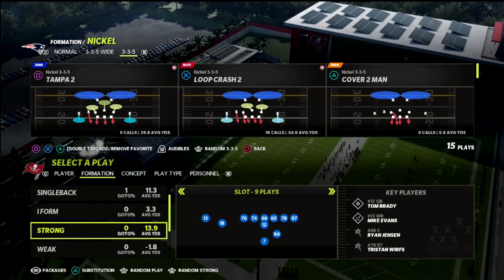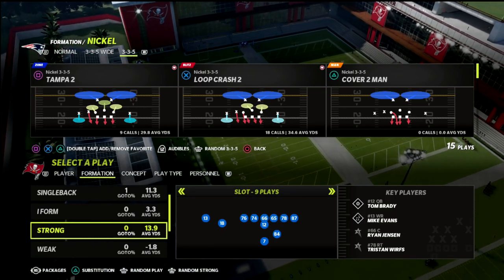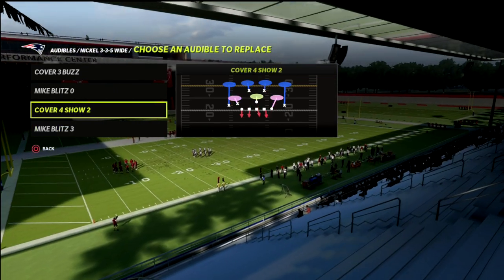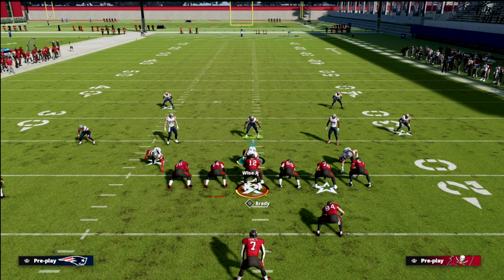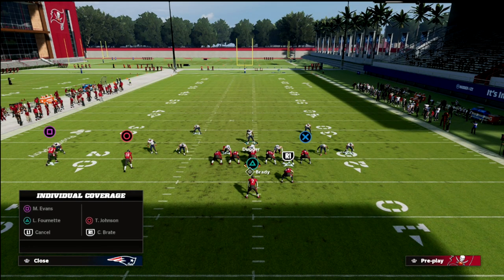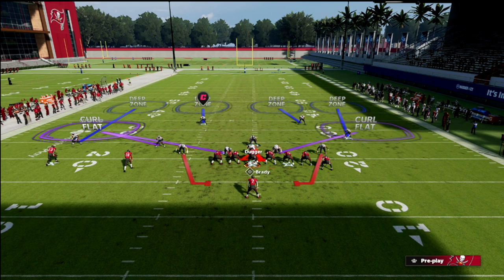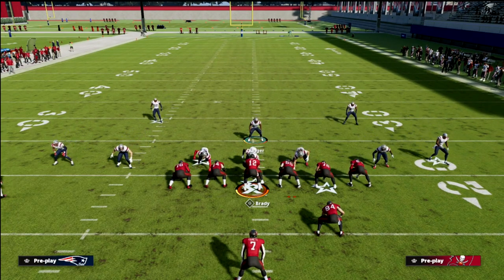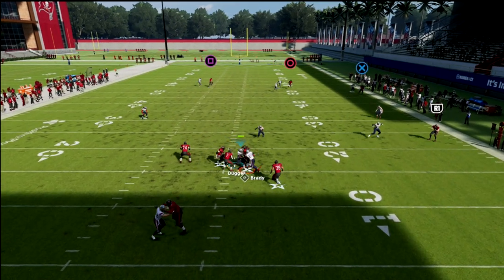How To Stop *PESKY PRO SETS* In Madden 22| BEST Defense In Madden 22